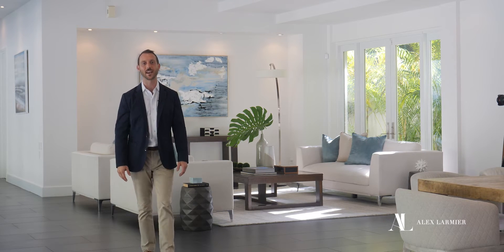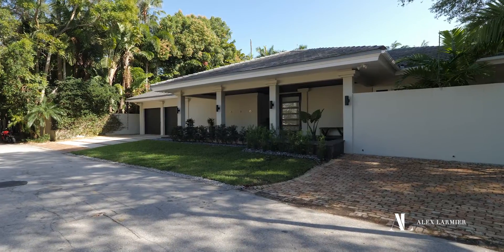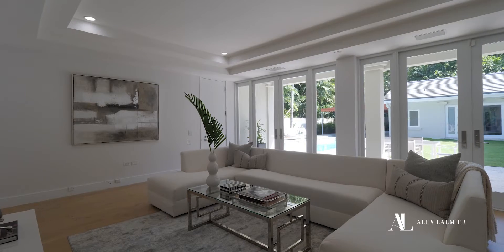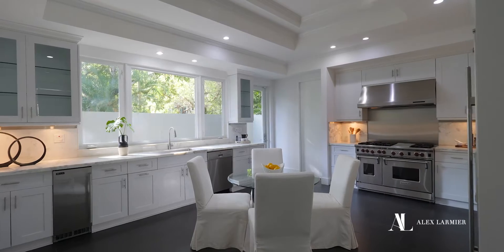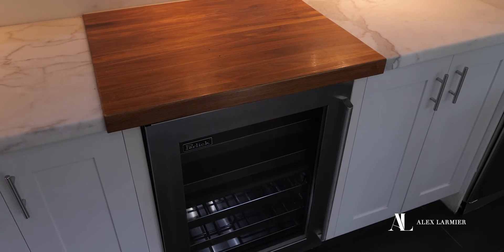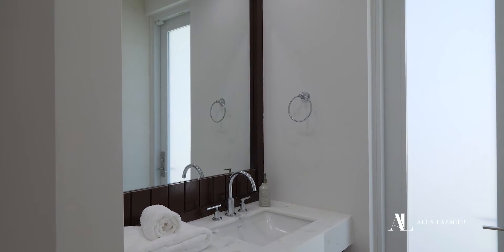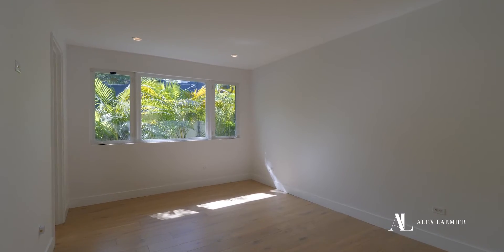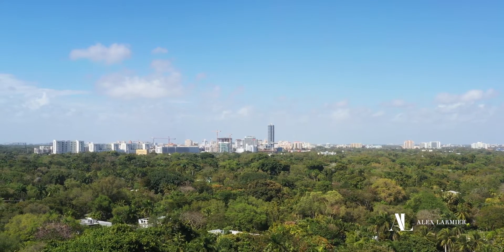A Contemporary Masterpiece in Coconut Grove | 3816 Mathson Ave | Just Listed by Alex Larmier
4 BD | 4.5 BA | 4,188 Liv Area SF | 5,726 Total SF | 13,490 SF Lot  | $3,750,000

Sunlit living spaces flow together seamlessly in this elegant one-story Coconut Grove residence. The U-shape design of the home maximizes sunlight & privacy making it ideal for indoor-outdoor entertaining & modern living.

Enjoy the Gourmet Chef kitchen w/ Calacatta marble counters, Wolf gas range, SubZero & Perlick appliances. Luxurious Primary Suite w/ coffered ceilings, white oak hardwood floors & 2 large walk-in closets. All bedrooms have ensuite baths. Walk out to the sunny & private pool area, perfect for relaxing or entertaining.

Large 13k+ sf lot located on high elevation. 2-car Garage. Situated in highly desirable South Grove, east of Main Highway, come live the ultimate Grove lifestyle. Bike, walk or ride your golf cart to top schools, restaurants, bayfront parks & marinas.